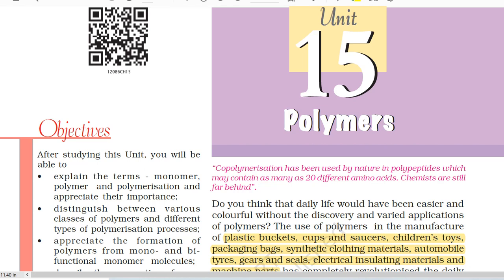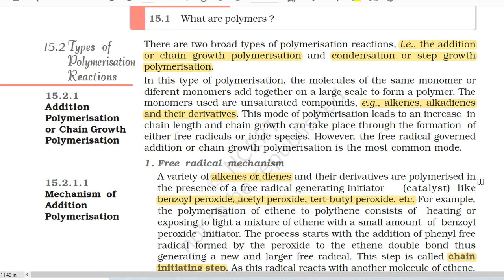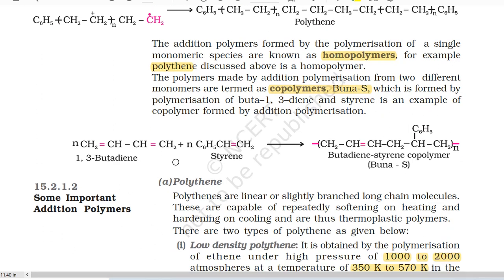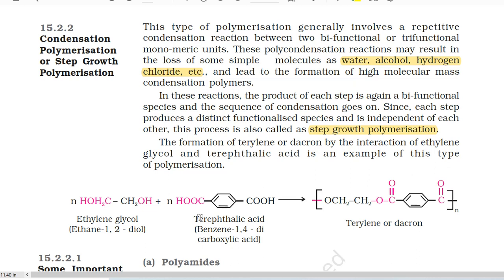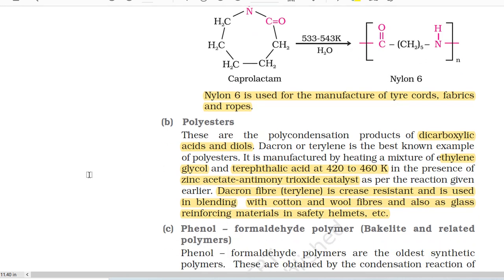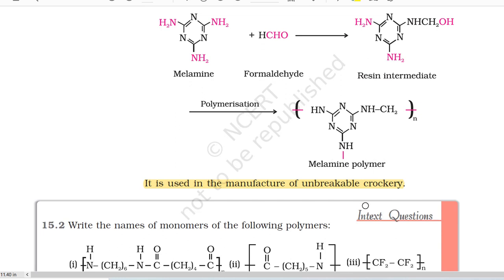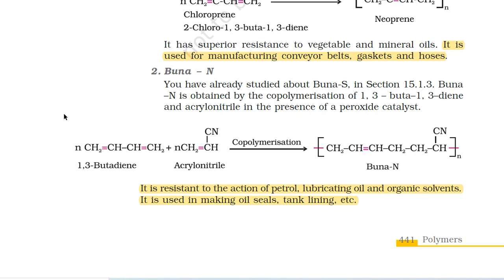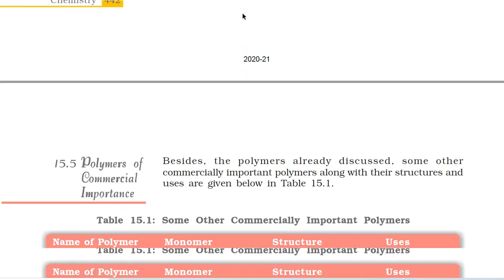Ch 15 Polymers Chemistry NCERT audiobook | polymers class 12 chemistry reading only | JEE & NEET2021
Buy Class 12 Science NCERT Textbooks Combo (physics+chemistry+biology) If you want to buy all 5 books click on below link :